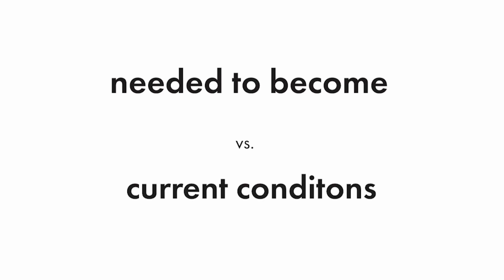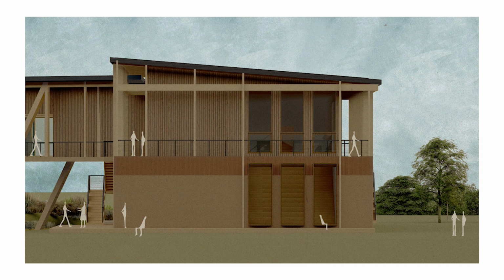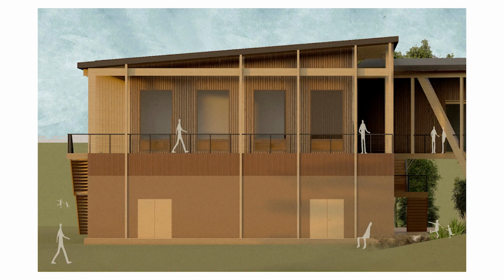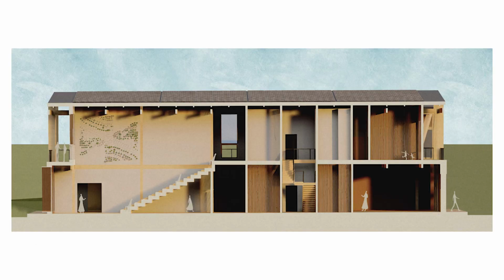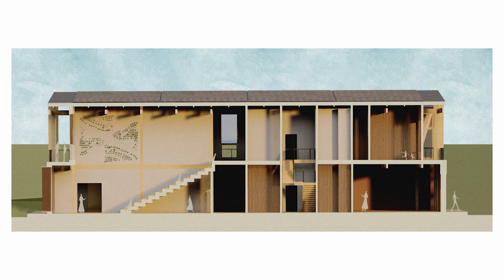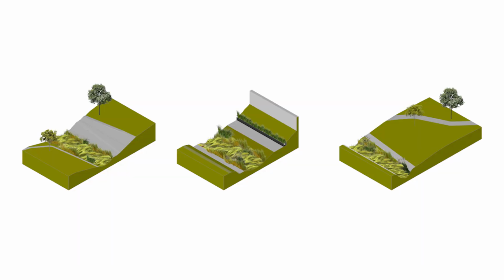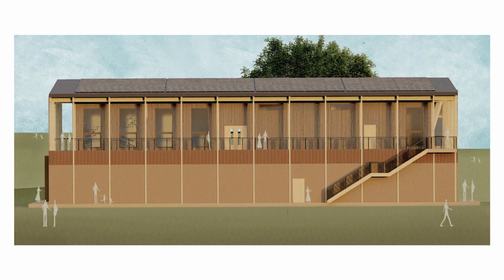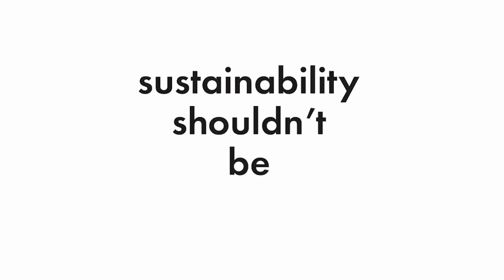Architecture Final Project- R.E.A.L. Center Fall 2020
Studio Fall 2020 Final Deliverables
University of Oklahoma
Hannah Reed
R.E.A.L. Center Design